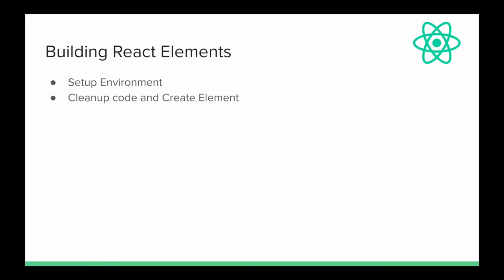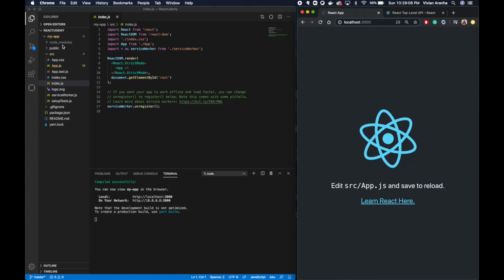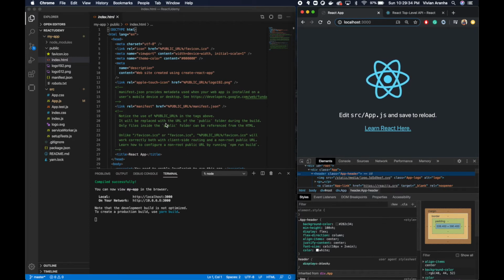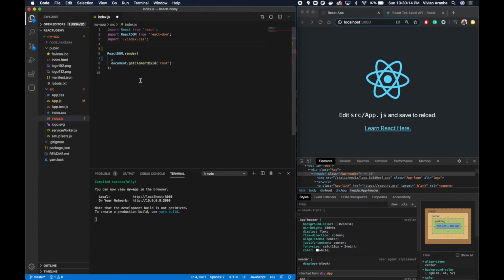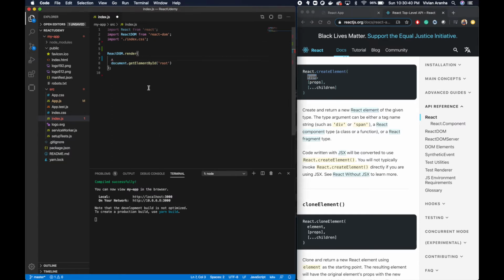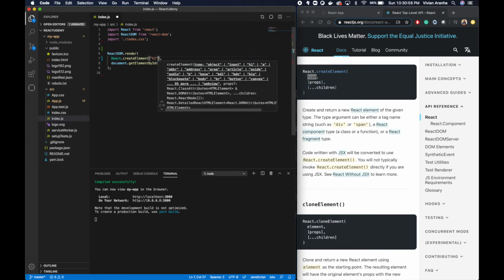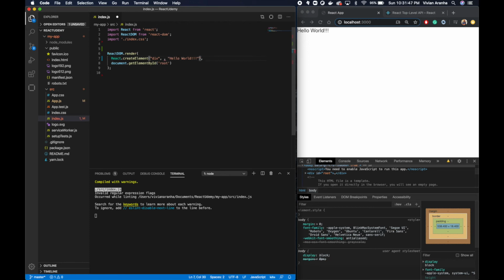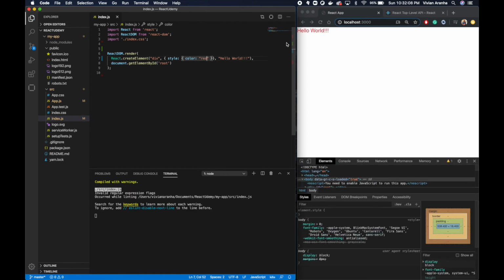ReactJS Part 5 | Building React Elements | Getting Started with ReactJS | Learn in 15 Minutes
In this lesson, we will learn about the basic building blocks for ReactJS that is Building React Elements.